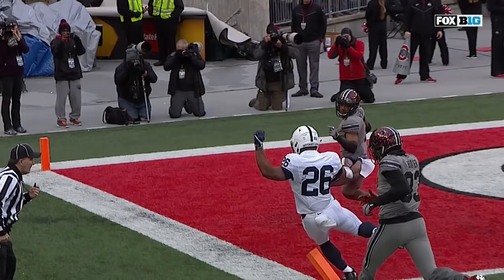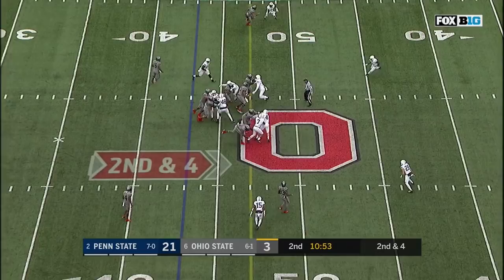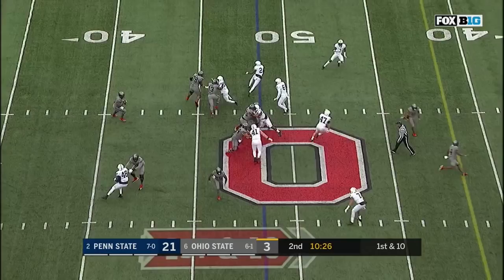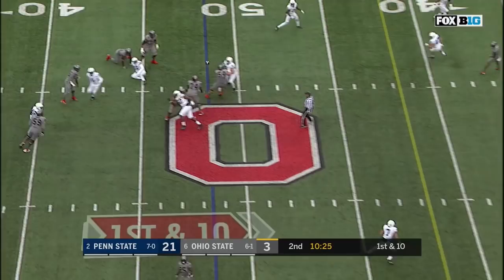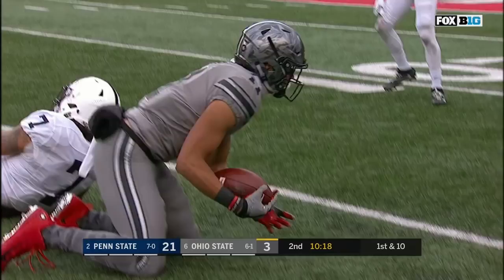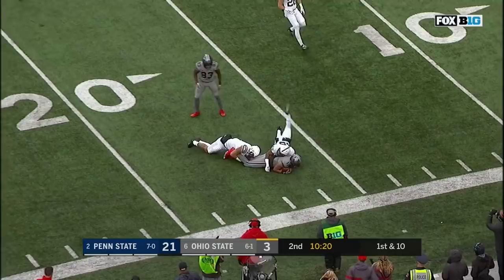2017 Penn State at Ohio State | Big Ten Football | Big Ten's Best Games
J.T. Barrett capped the game with a 16-yard touchdown pass to Marcus Baugh with 1:48 left in the fourth quarter and Ohio State rallied from 11 down in the final five minutes to hand Penn State a 39-38 loss.

New Big Ten's Best Games uploaded every Thursday morning.

Follow Big Ten Network on Instagram